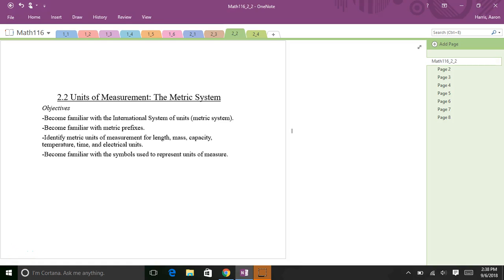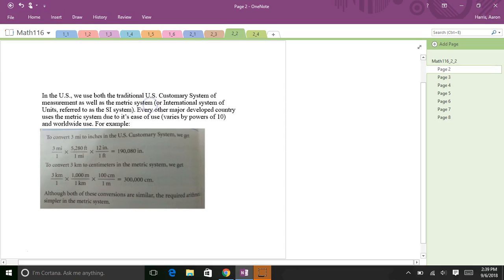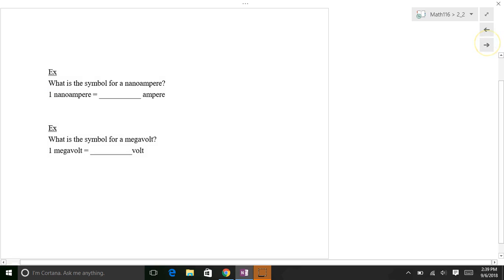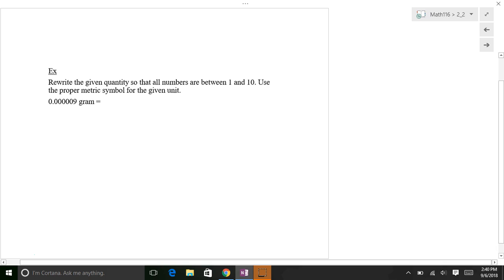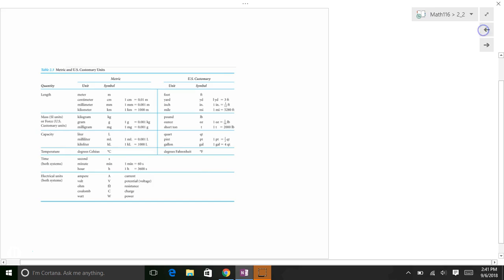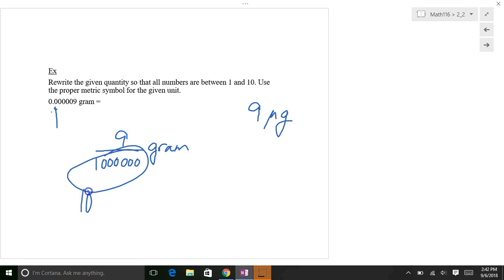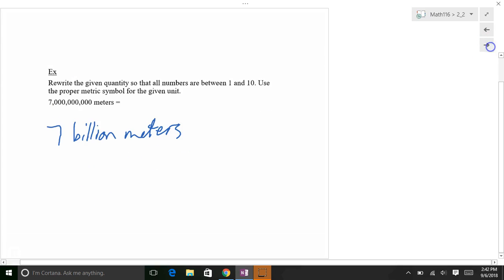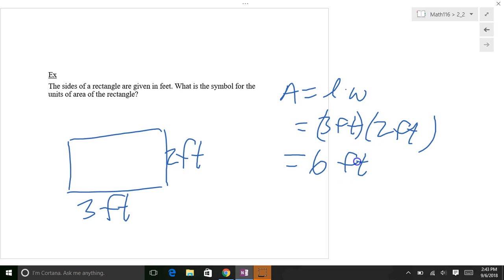116 2 2